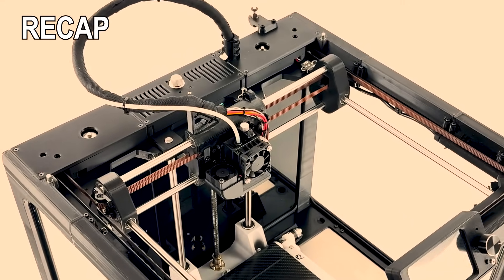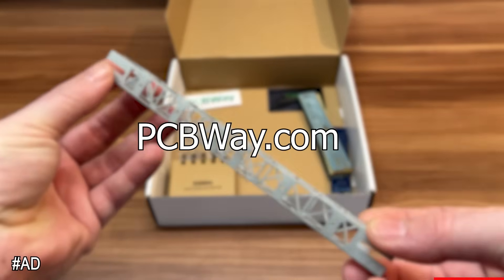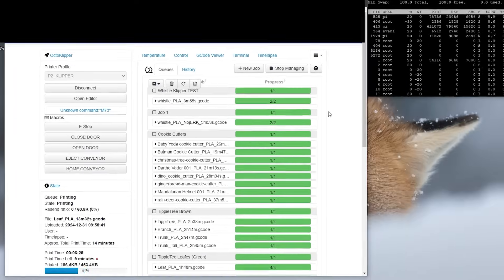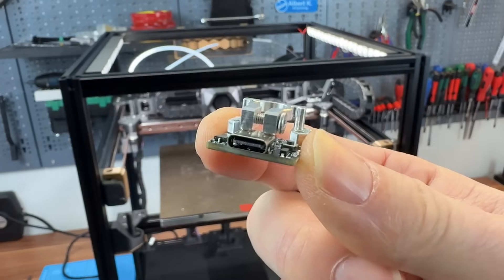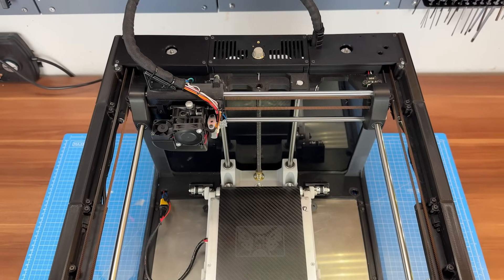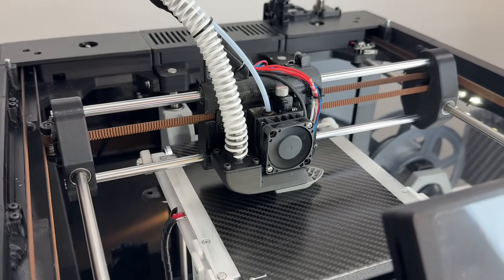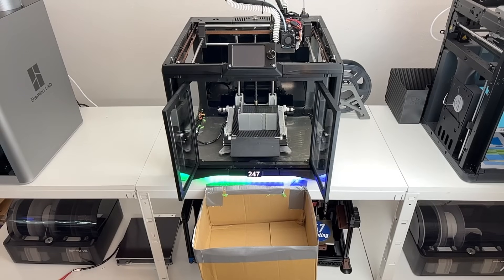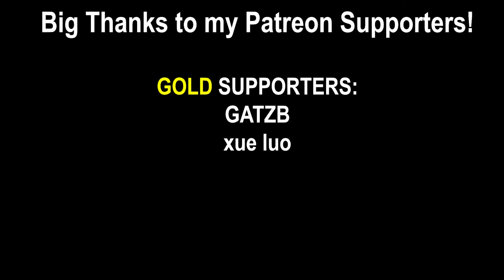3D Printed Frame – How does it Compare to a Voron or Bambu Lab ?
THE247 is my 3D printer prototype back from 2020. Conveyer print bed, automated doors and a 3D printed frame... Now, it's time to push it further and to put it to the test. With some major hardware upgrades, Klipper firmware and both theoretical and real-world printing comparisons: Can it keep up with a modern Voron Trident on aluminum extrusions? Does my 3D-printed concept have a future? Let’s find it out—here on 247printing!

🛒 *Used Products*:
Voron Trident*
CPAP Turbo Cooling Fan*
Mellow Nozzle ADXL*
BTT Octopus Board*
Handy Belt Tensioning Tool*
Inductive Probe used*

🎥 *Chapters*
0:00 Intro and Sponsor PCBWay
1:11 Recap and Today's Goals
2:30 Hardware Upgrades and Klipper
4:07 Resonances Compared To Voron Trident
7:32 Print Comparison to X1 Carbon and Voron Trident
10:59 Conclusion and Outlook
12:18 Patreons Shout-Out